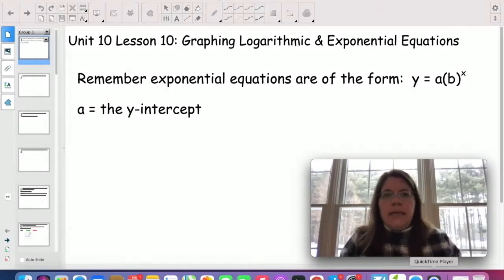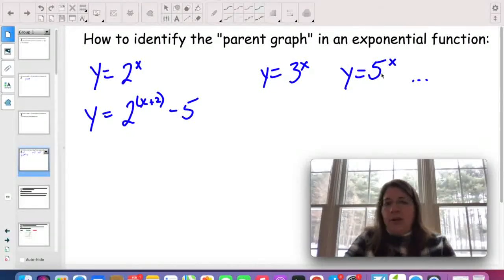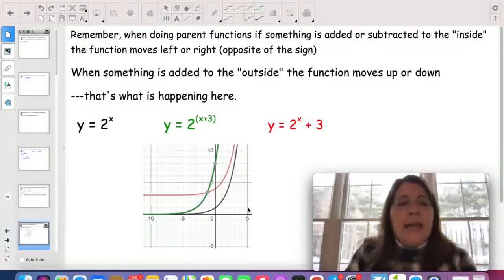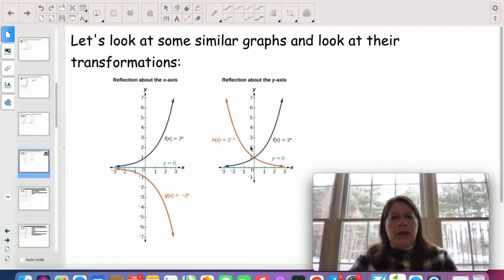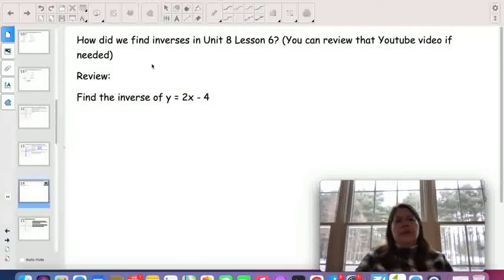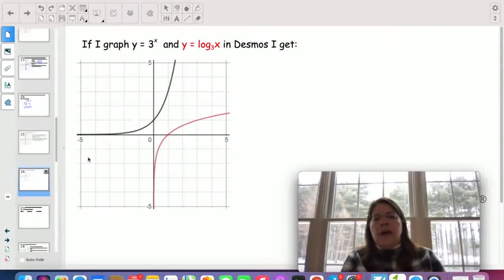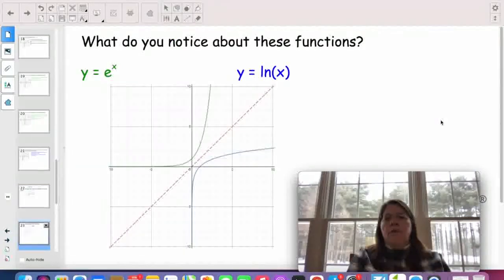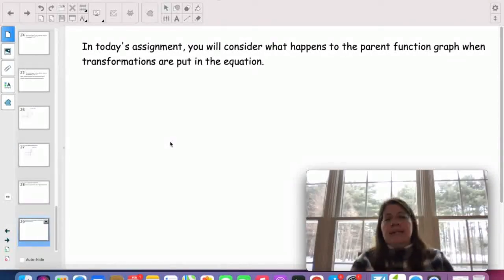Alg. 2: Unit 10 Lesson 10: Graphing Exponential and Logarithmic Functions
Transformations of exponential and logarithmic functions graphed.  Predicting how the "parent function" is affected by adding or subtracting numbers on the inside and outside parts of the function.